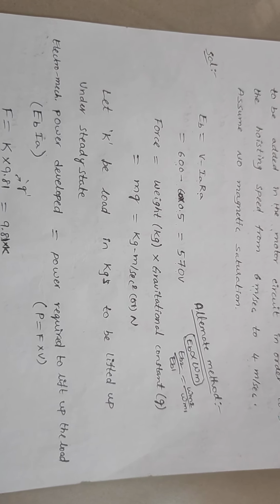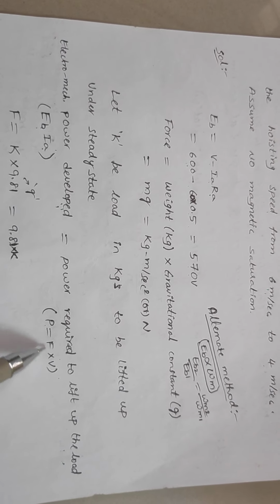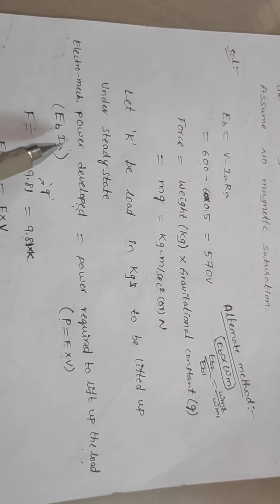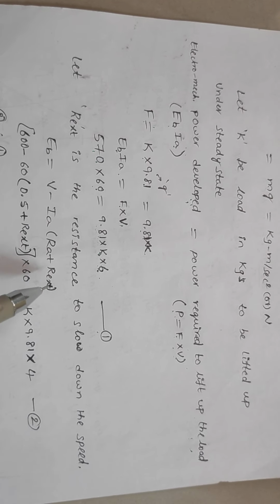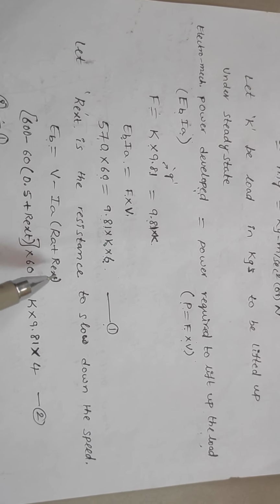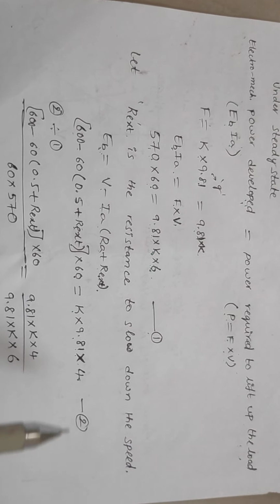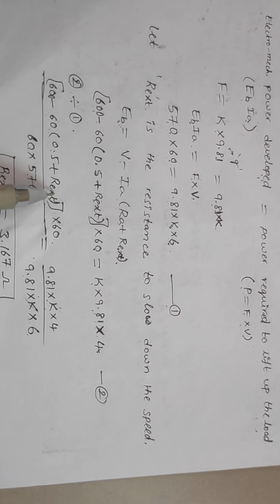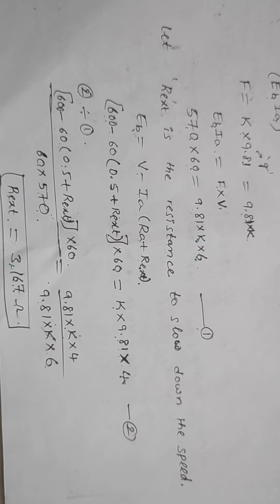Problem in DC series motor